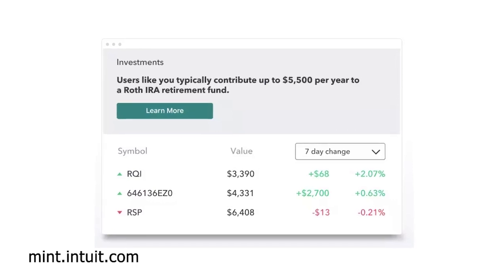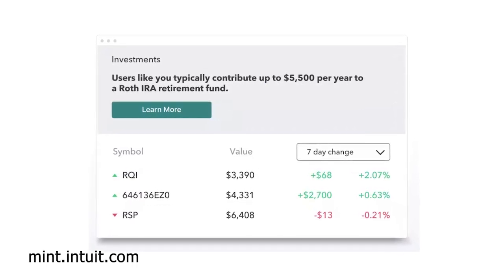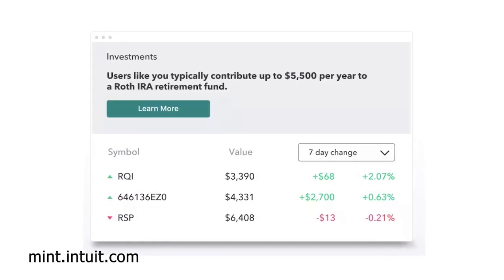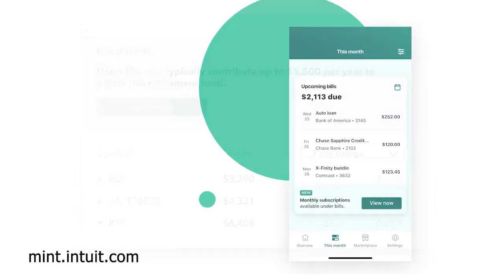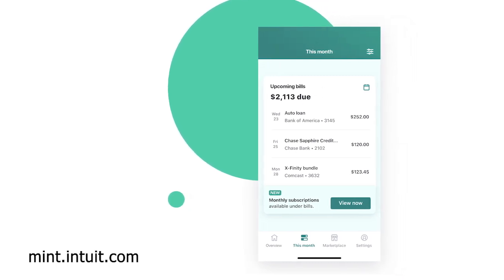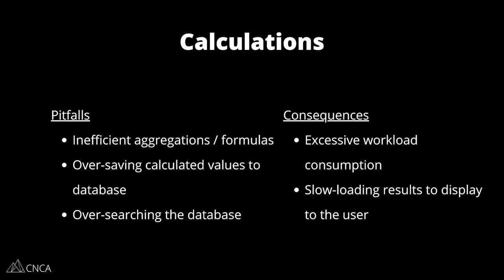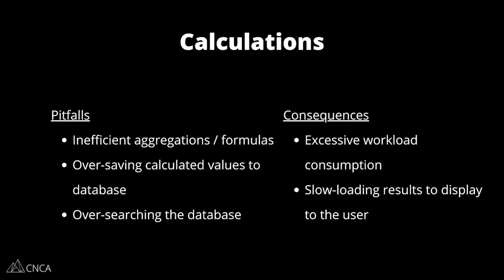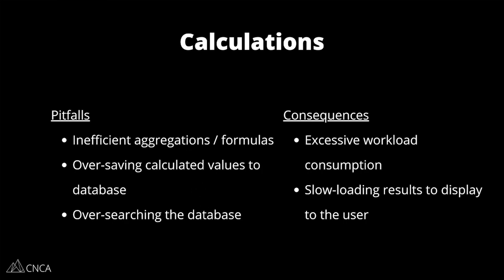Make Math Equations in Bubble.io EASIER!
It's easy to overcomplicate math logic in a no code app. How much do you save to the database? How can you ensure the user's experience is top-notch? In this video, we'll touch on the common pitfalls we see Bubblers experiencing when building equations, and how to avoid them for better, more scalable apps!